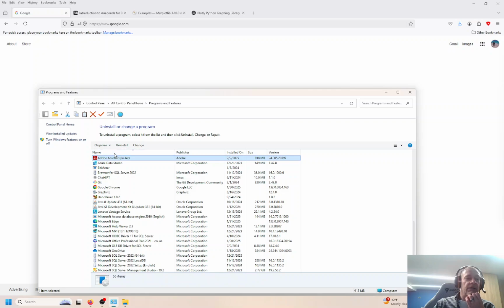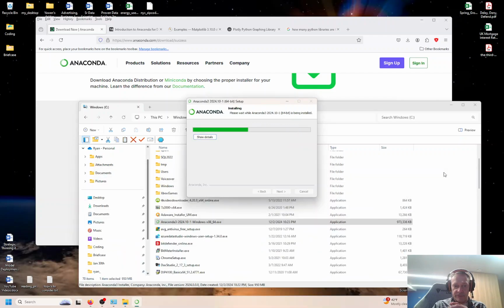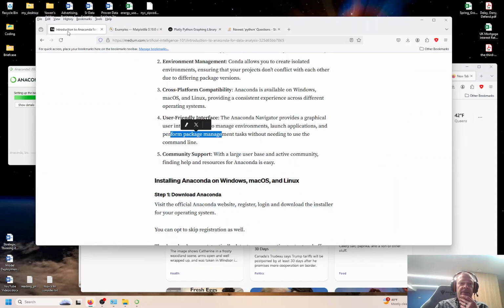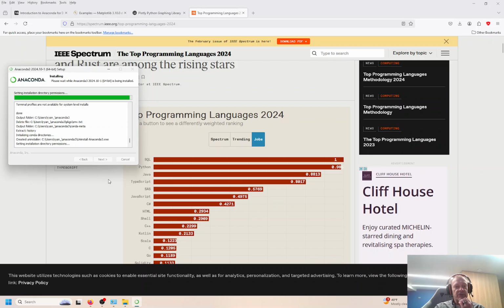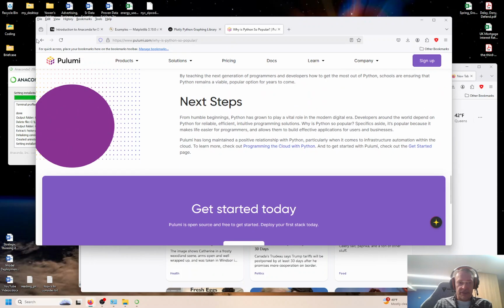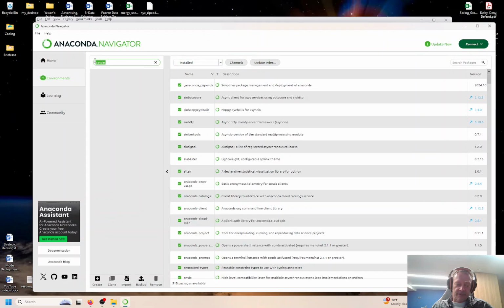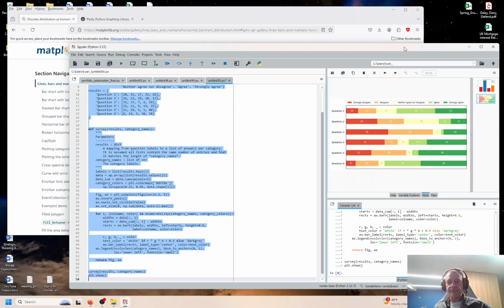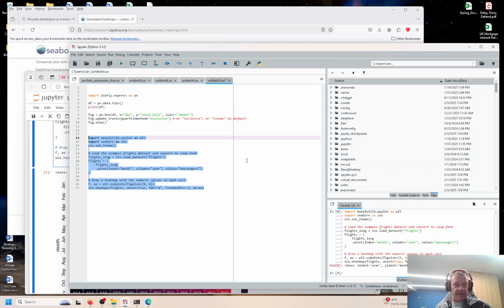How to Install Anaconda on Windows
In this tutorial, the speaker demonstrates how to download and install Anaconda, a powerful Python distribution that includes essential tools like the Spider IDE, Jupyter notebooks, and over 1,500 pre-installed packages, making it ideal for Python learners and developers. The process is straightforward, requiring minimal steps, including selecting the appropriate version for your system (e.g., Windows, Mac, Linux). After downloading, the speaker shows how to install Anaconda by following the prompts and explains the importance of renaming the installation folder to avoid overwriting any important files. The tutorial highlights the benefits of Anaconda, such as its cross-platform compatibility, environment management features, and user-friendly interface, which simplifies the installation of packages. Anaconda also integrates Python and R, offering libraries like Pandas, NumPy, and Matplotlib for data science, machine learning, and visualization. The speaker emphasizes the ease of creating isolated environments for testing libraries without affecting the main system setup. The installation process includes setting up the Anaconda Navigator and working with applications like PyCharm and Jupyter notebooks. Throughout the video, the speaker stresses the importance of understanding the various tools and libraries available and how to use them effectively. The tutorial also touches on the popularity of Python, explaining its widespread use in various fields like data science and web development, and encourages viewers to explore resources like Stack Overflow for community support. Finally, after completing the installation, the speaker shows how to test Anaconda by running some simple code in both Spider and Jupyter notebooks, demonstrating the functionality of the installed environment.